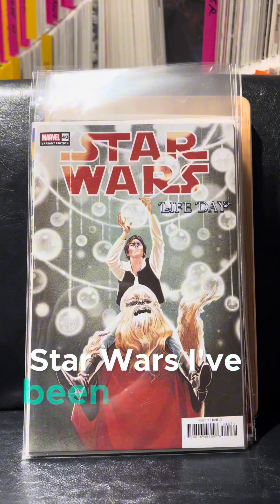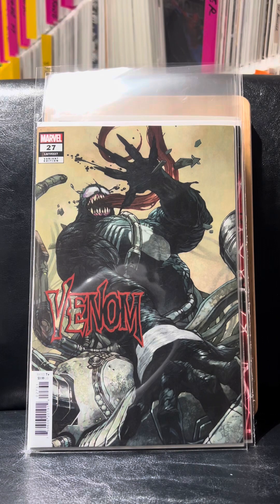Week 44 full ncbd video!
Tensixtythreecomics back from LCS and here’s what I bought. One minute updates on marvel, dc, indie and covers!